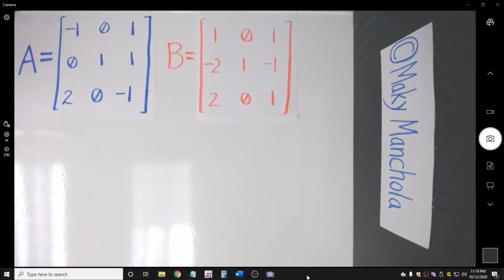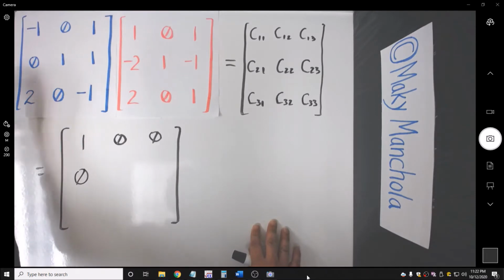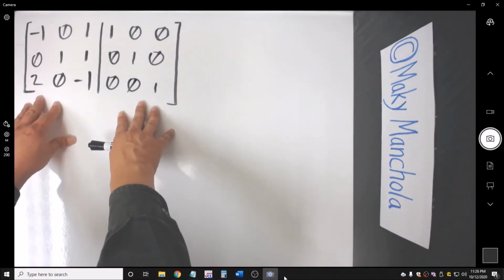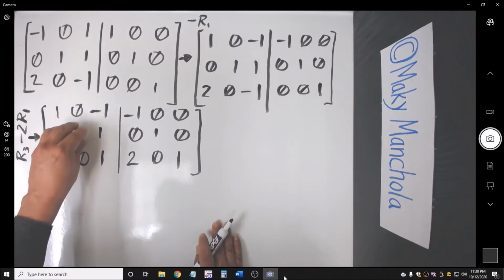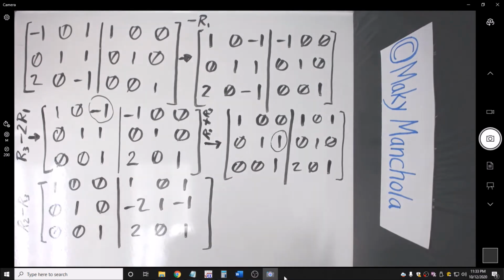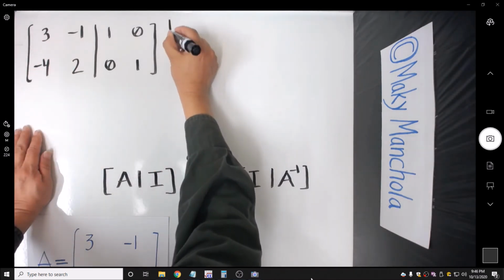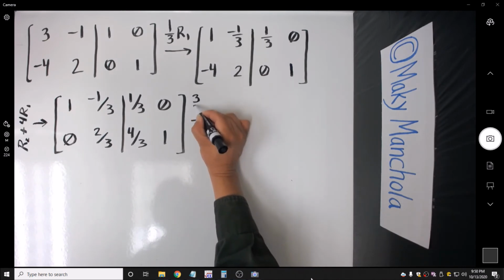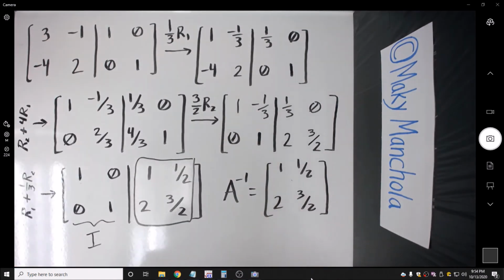Finding Inverse matrices via Gaussian Elimination (Complete Version)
We exemplify a method for finding the inverse of a given invertible matrix via Gaussian elimination.